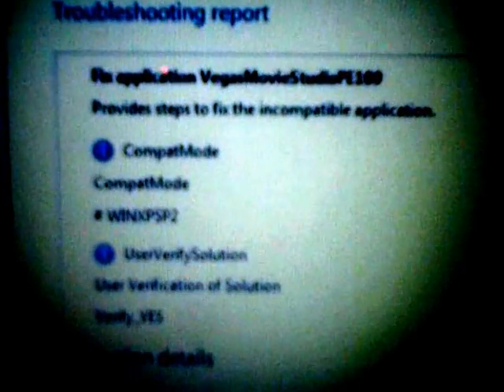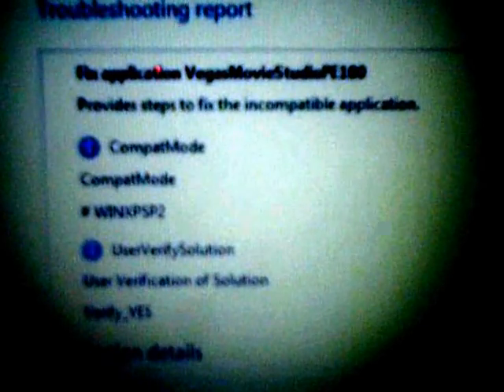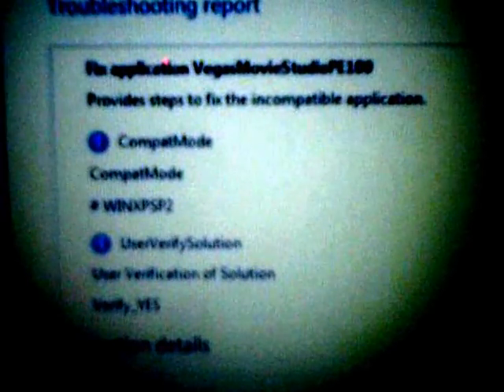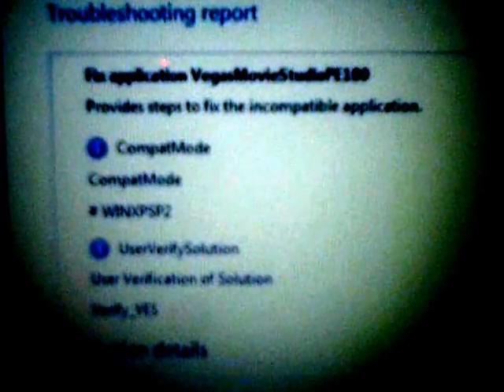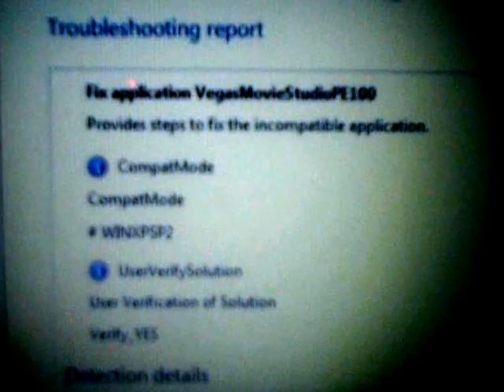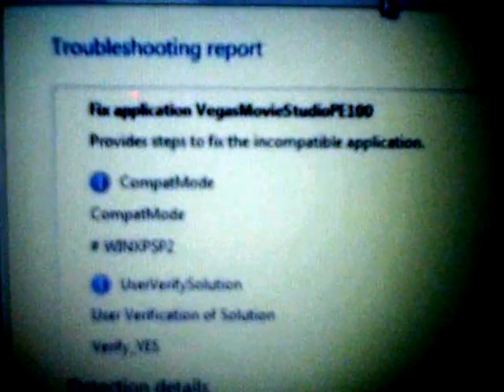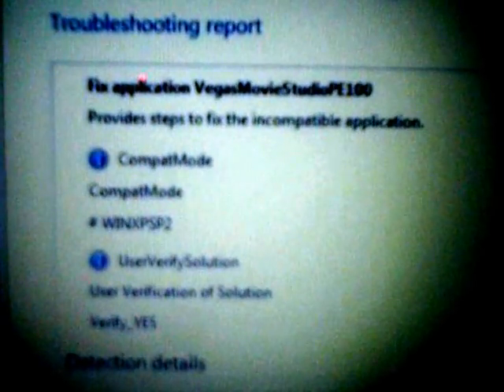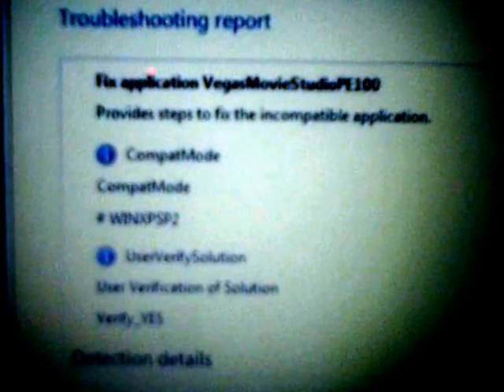My Sony Vegas Movie Studio is Incompatible to Windows 7, Help Me Please!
Of course I upload request videos and others with my Sony Vegas software, but unfortunately on Tuesday after I got back from college it couldn't run any of its applications normally and keeps saying it's incompatible. I tried everything to make it work again but I couldn't get it to work. If I don't get any help from anybody, I can't make anymore videos. Please help me!

Here's what the Compatibility Program said (as seen on the video):

Incompatible Application
VegasMovieStudioPE100 is incompatible.

Fix application VegasMovieStudioPE100

Provides steps to fix the incompatible application.

InformationalCompatMode
CompatMode
# WINXPSP2

InformationalUserVerifySolution
User Verification of Solution
Verify_YES